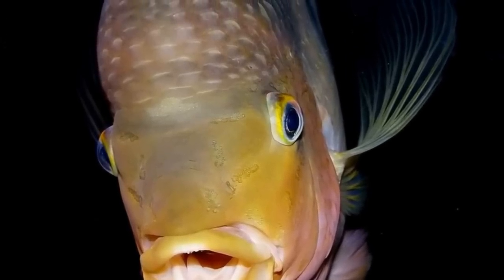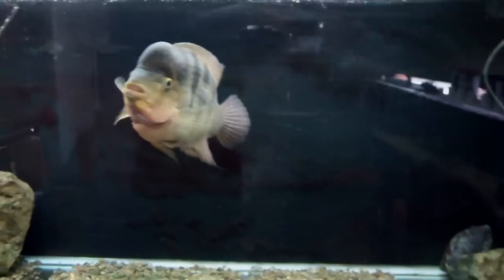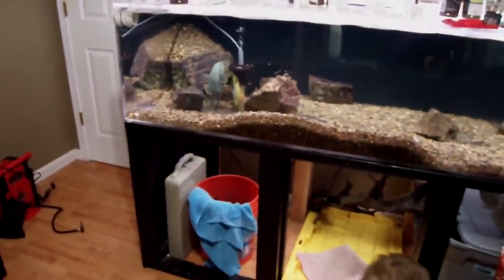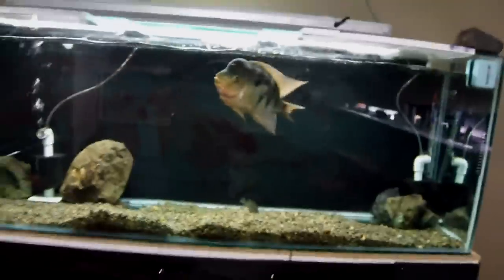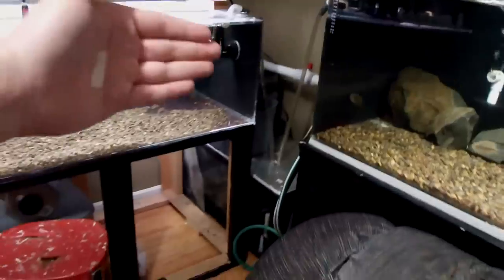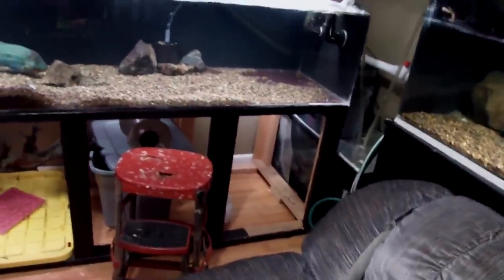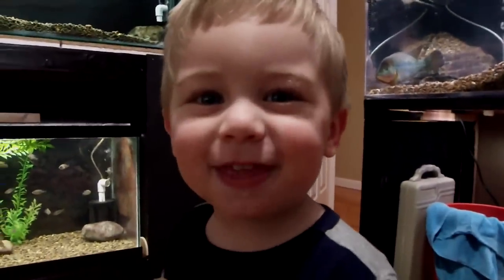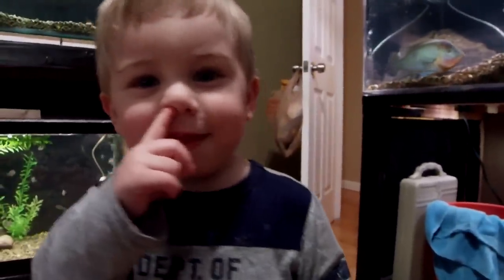TOP SECRET DIY PROJECT!!!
Hope your all excited for our DIY project for the week!!

Check out "AQUATIC SUPPORT SYSTEMS"  & "LIKE" them on Facebook!!! They are the EXCLUSIVE BULK dealers in Southern Delight Fish Food!!!